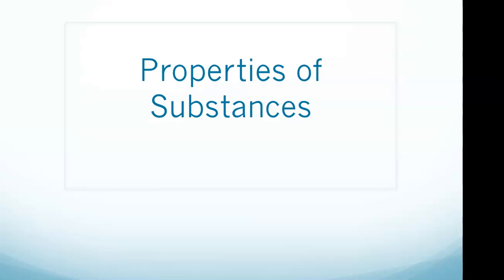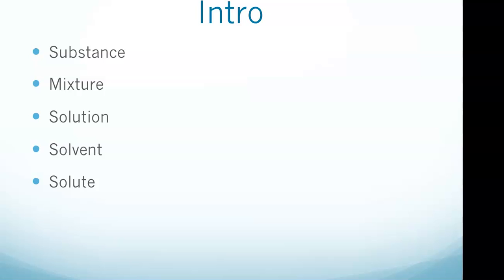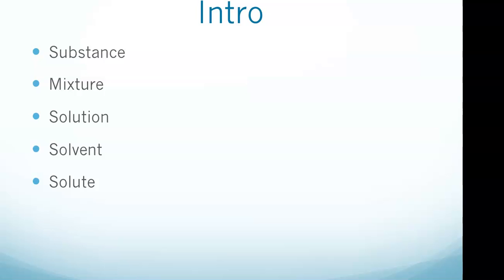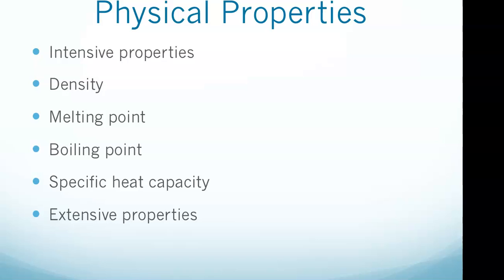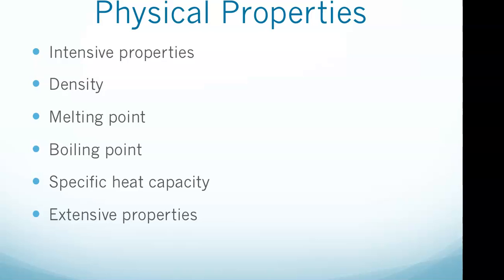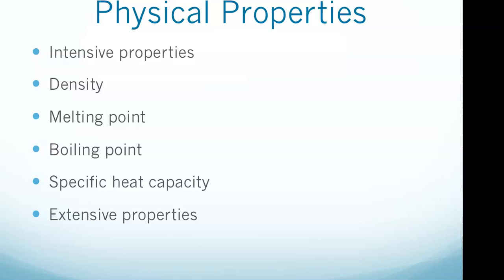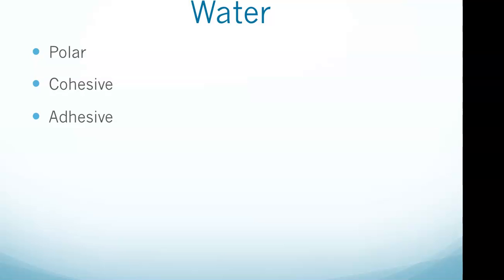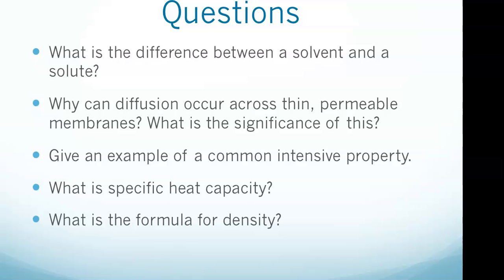ATI TEAS Exam: Properties of substances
Check out this ATI TEAS Exam prep video to see what you need to know about properties of substances.
• What is the difference between a solvent and a solute?

• Why can diffusion occur across thin, permeable membranes? What is the significance of this?

• Give an example of a common intensive property.

• What is specific heat capacity?

• What is the formula for density?

A substance is physical matter that has uniform properties.

A mixture is matter that is composed of more than one substance.

When one substance is dissolved into another, the result is a solution.

The substance into which another is dissolved is the solvent.

The substance that is being dissolved is the solute.

Physical Properties

Physical properties can be easily observed. Examples include the color or shape of a substance.

Physical properties that do not depend on the amount of a substance are intensive prosperities.

Density is a common intensive property. Density = mass/volume.

Melting point, boiling point, and specific heat capacity are all intensive properties.

Melting point is the temperature at which a substance changes from a solid to a liquid.

Boiling point is the temperature at which a substance changes from a liquid to a gas.

Specific heat capacity is the amount of energy required to change the temperature of one gram of a substance by one degree Celsius.

Extensive properties depend on the amount of matter being measured.

Chemical Properties

Chemical properties involve a change from one substance to another.

Hydrogen is the most abundant chemical substance in the universe.

Water
Water makes up about 60% of the human body. Water is a major component of blood. Water carries nutrients and oxygen to cells and takes waste products away from cells. Water is needed to digest food properly and is also required for temperature regulation.

A water molecule (two hydrogen atoms and one oxygen atom) is polar. Since polar molecules are attracted to each other, water is cohesive. This means it holds together very well. Consequently, water does not require much energy to be pumped from one place to another. Water is also adhesive because the polar molecules of other substances in water are attracted to water molecules.

Diffusion and Osmosis

Diffusion involves movement of the solute from areas of higher to lower concentrations, it results in substances eventually becoming evenly distributed, and the process can occur across thin, permeable membranes because individual molecules are small enough to pass through.

Osmosis involves movement of the solvent from low to high concentration. Osmosis is a specific type of diffusion, it involves migration of the solvent rather than the solute, and it is a process utilized by the kidneys to maintain proper water balance.